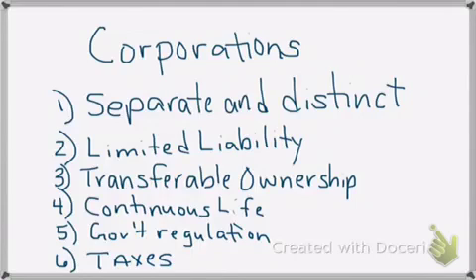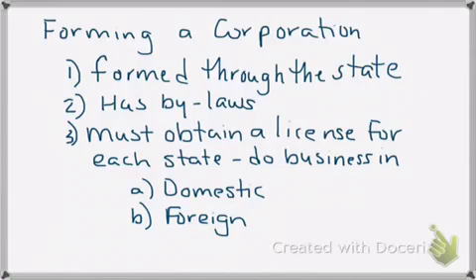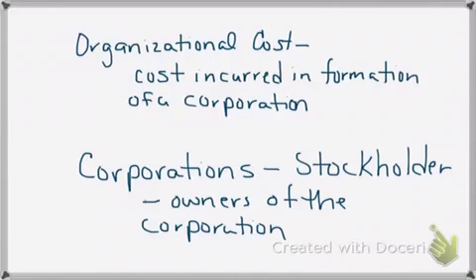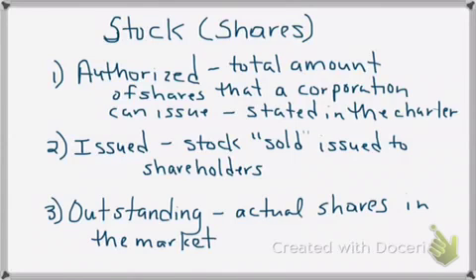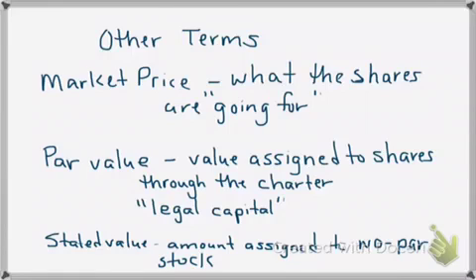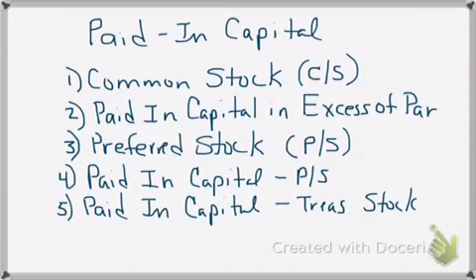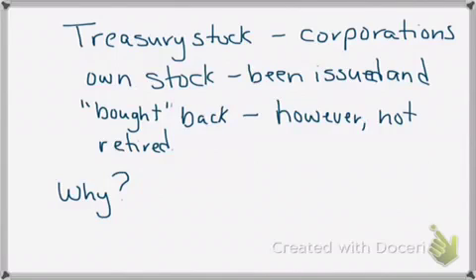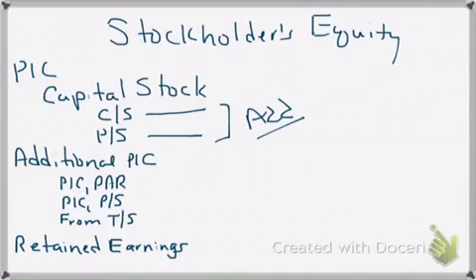Corporations- key terms